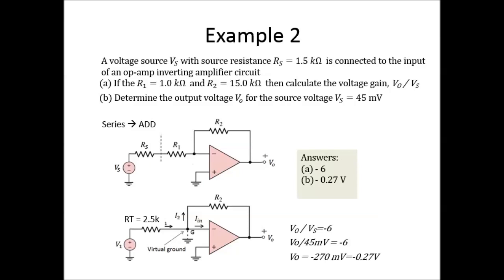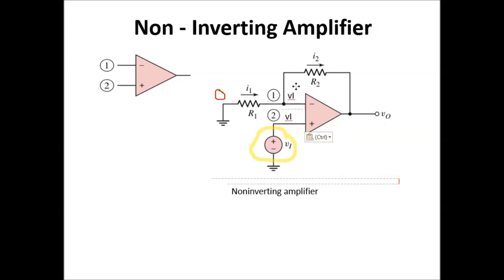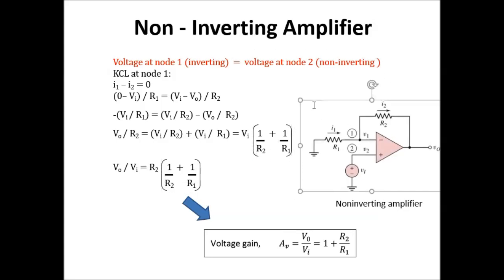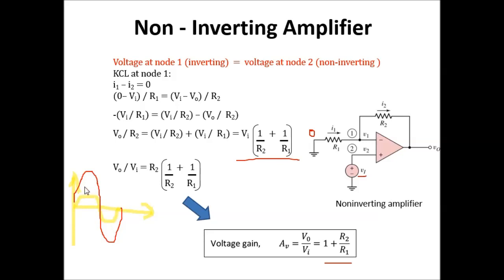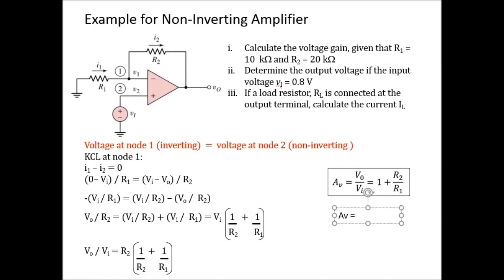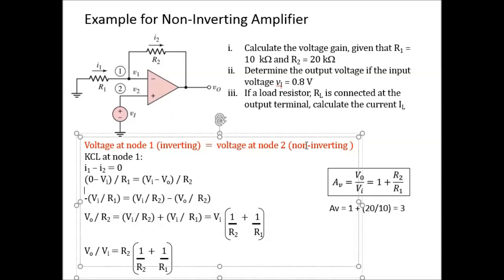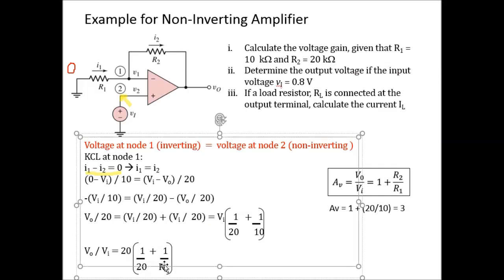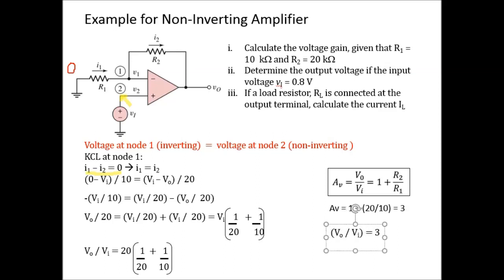CHAPTER 8C - OP AMP NON INVERTING AND BUFFER AMPLIFIERS (CAPTIONED)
FOR  EECE 1312 STUDENTS
0:00 Intro
01:40 Derivation of the voltage gain
03:47 Example for Non-Inverting Amplifier
10:40 Voltage Follower/Buffer
12:25 Example for Buffer Amplifier
16:04 The concept of loading effect